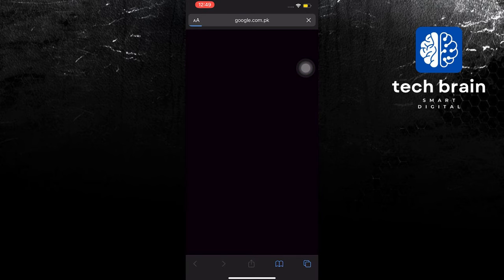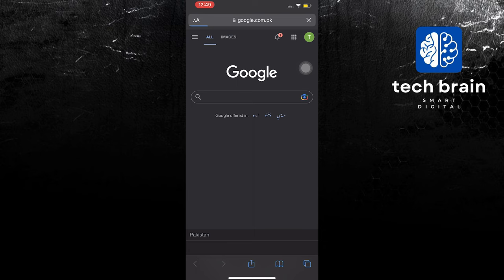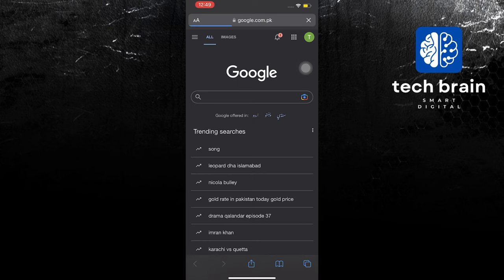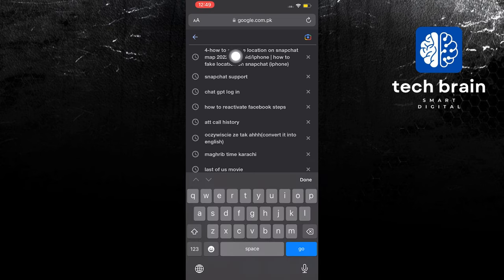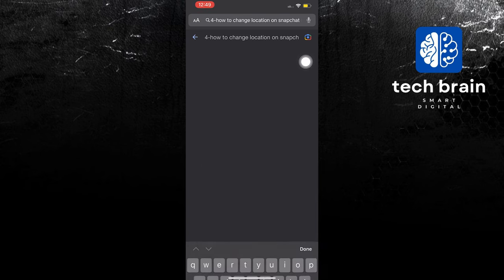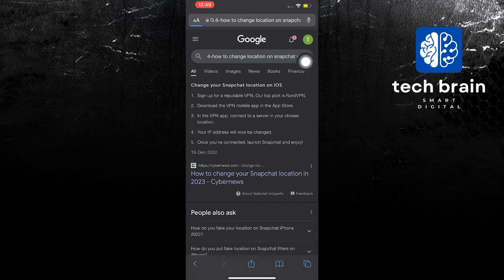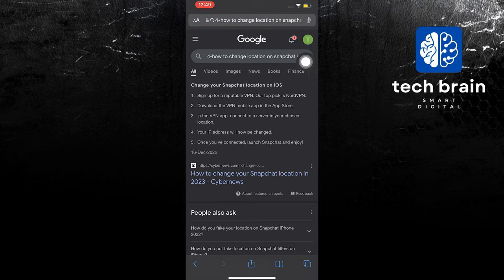How to change location on Snapchat map (EASY) iPhone How to fake location on Snapchat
In this video, you will learn How to change location on Snapchat map just by following this easy step-by-step tutorial!